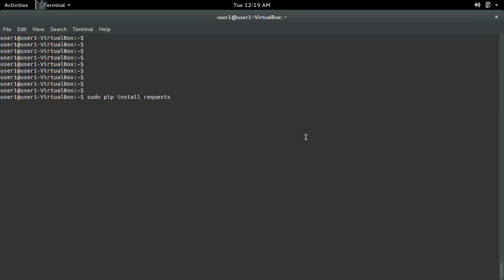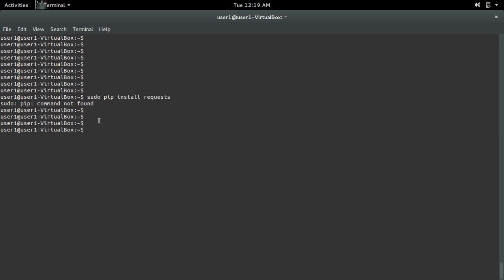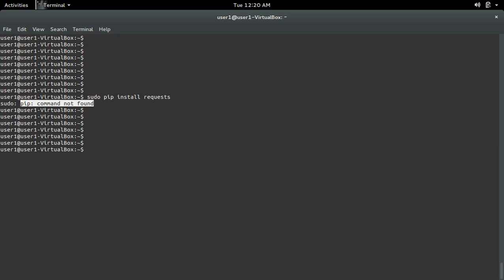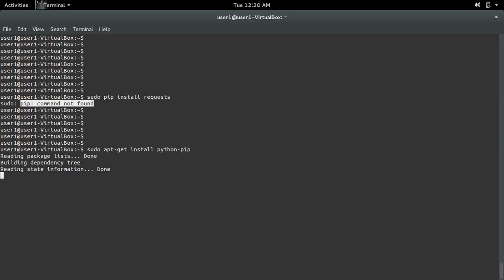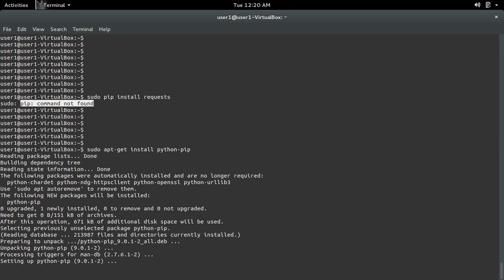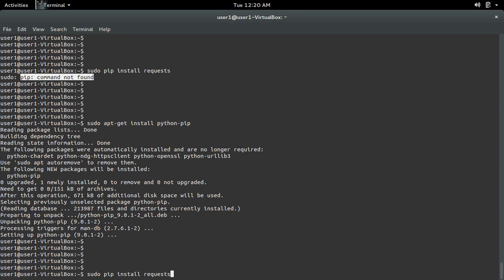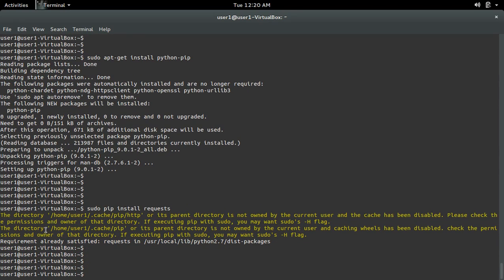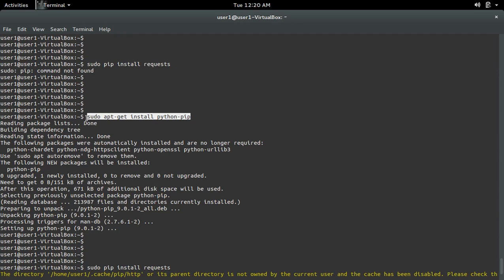python pip: command not found